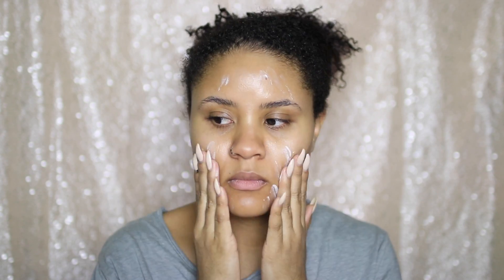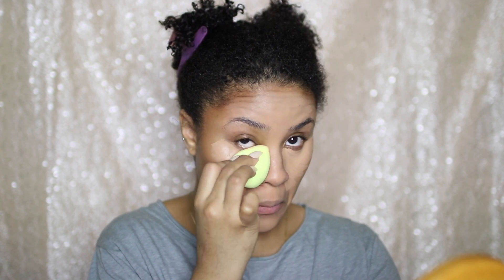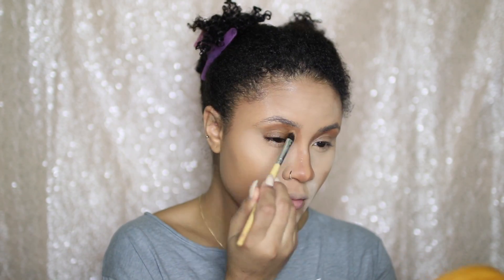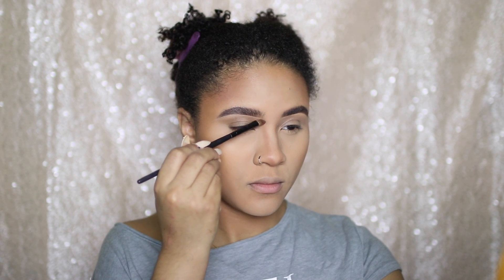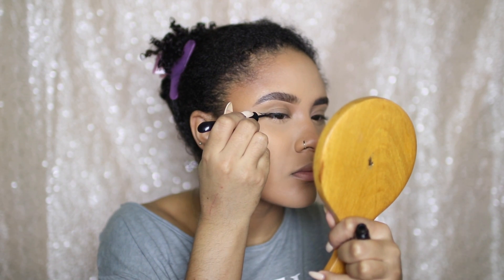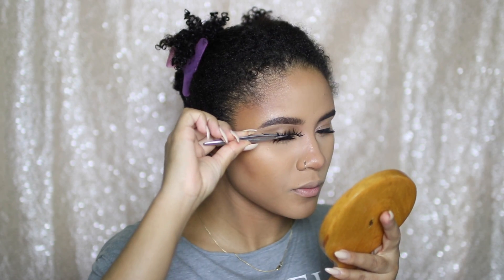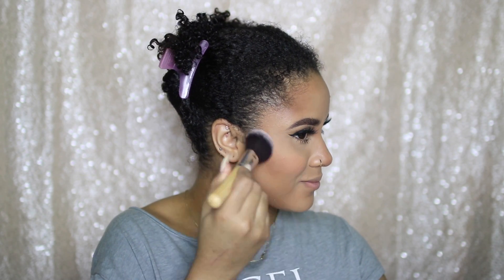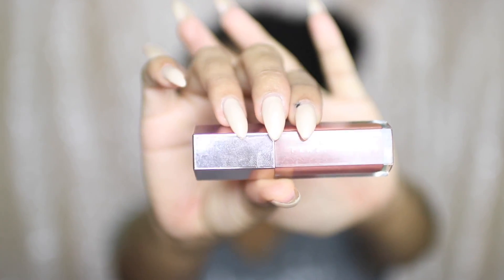GRWM | EASY EVERYDAY GLAM MAKEUP TUTORIAL | CURLSFOTHEGIRLS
Hey guys!

Here's my go-to everyday glam look! No eyeshadow - just flawless skin, winged liner, lashes & glossy lips.

▷ Products used:
• Maybelline Master Prime Blur + Smooth Primer
• Fenty Beauty Matchstix in Truffle (contour)
• Tarte Shape Tape Concealer in Tan Sand (highlight)
• MAC Cosmetics Powder Blush in Blunt (deepen/set contour)
• MAC Cosmetics Mineralize Skinfinish Natural in Dark (bronzer)
• Taryn Brows Brow Powder in Espresso + Clear Brow Gel (off camera)
• Covergirl Liquid Eyeliner in Matte Black
• Maybelline Total Temptation Mascara
• MAC Cosmetics Powder Blush in Peaches
• Artist Couture Jackie Aina La Peach Diamond Glow Powder
• MAC Cosmetics Prep + Prime Fix+ Spray
• Dermablend Set + Refresh Setting Spray

Tools:
• BeautyBlender
• STILL GATHERING OTHER BRUSHES :)

* PLEASE ENJOY IN HD QUALITY AND THANK YOU FOR YOUR CONTINUED SUPPORT! *

xx